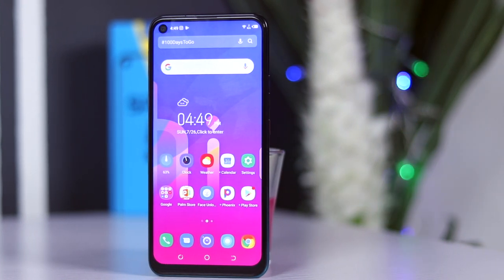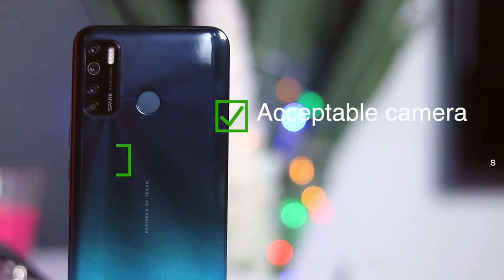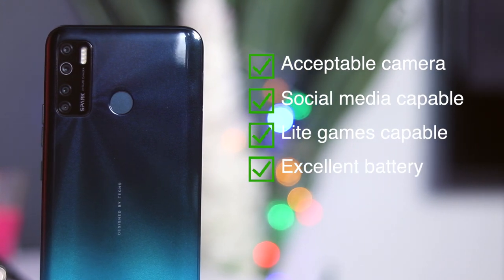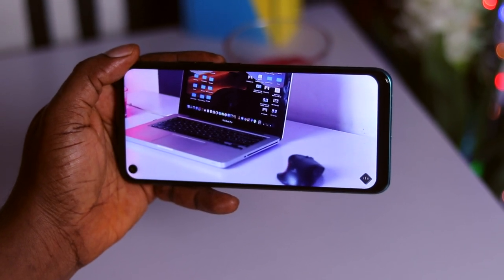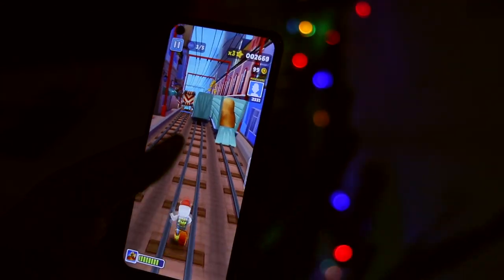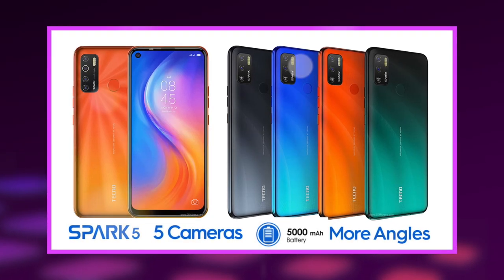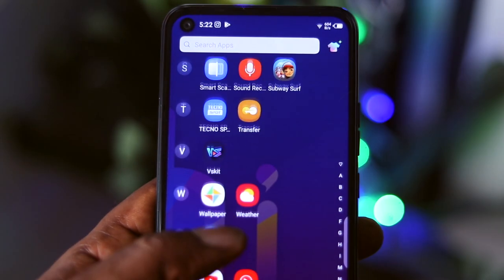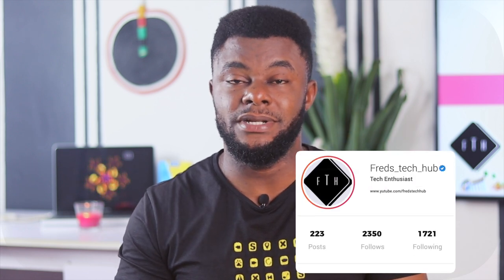Tecno Spark 5 Long Term Review... Should you buy?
This is my second review of the Tecno spark 5 after using it for a month plus.

Canon EOS T7i
Canon EF 50mm f/1.8 STM Lens
Rode VideoMic GO Light Weight On-Camera Microphone
Second affordable Microphone
Edelkrone slidermini V2
LimoStudio 700W Photo Video Studio Soft Box
Godox SL-60W 60W Studio Light
AmazonBasics 60-Inch Lightweight Tripod
Samsung T5 Portable SSD
Memory Card
WD 2TB Elements Portable External Hard Drive